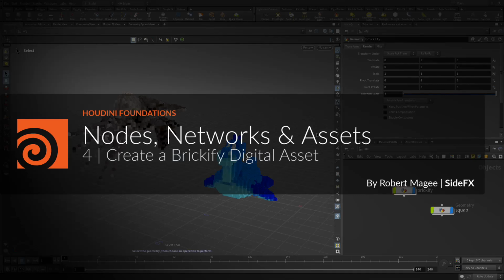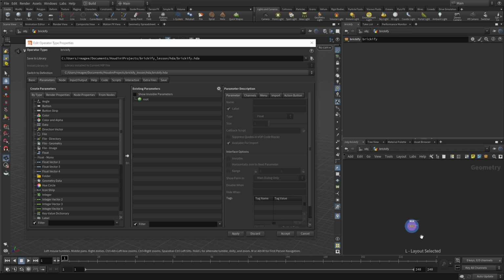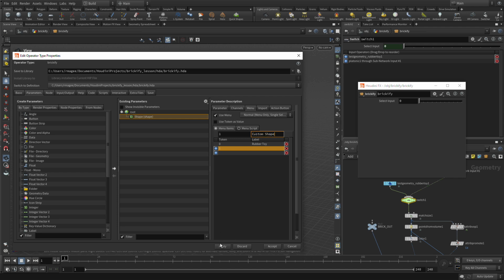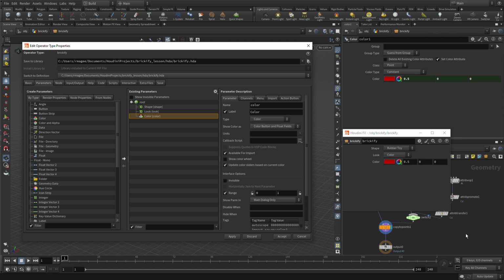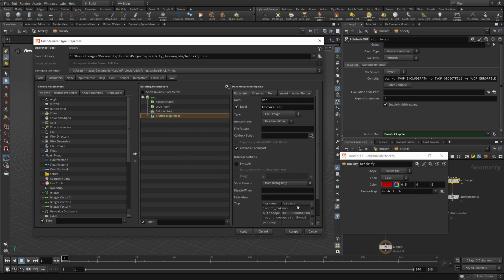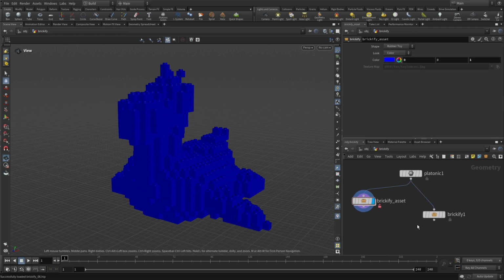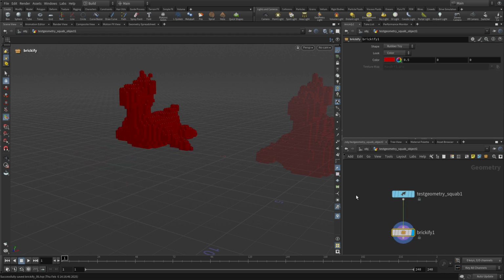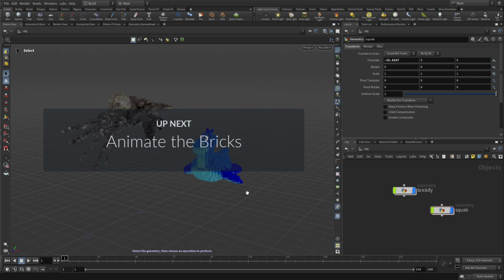h20 5 foundations nodes, networks & assets 4 create a brickify digital asset v1 1080p